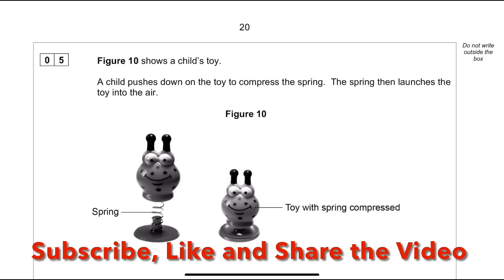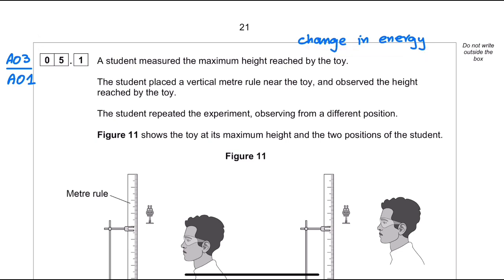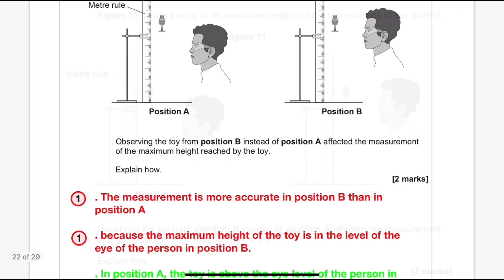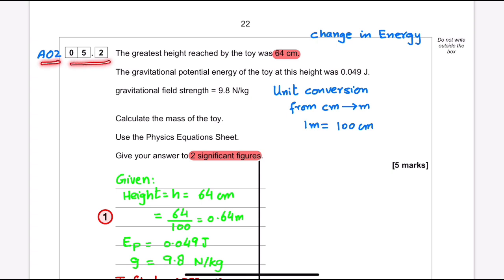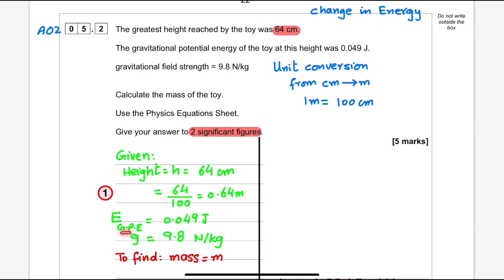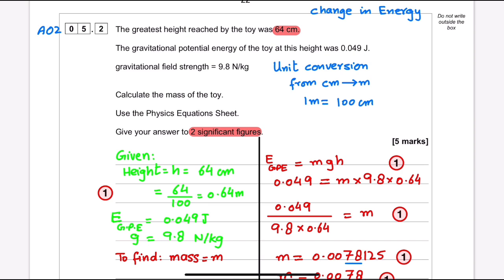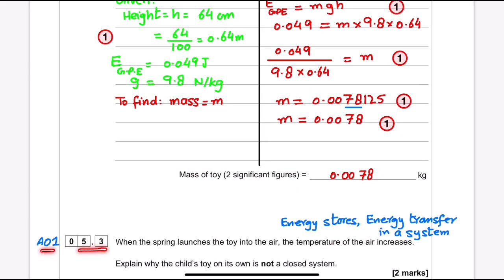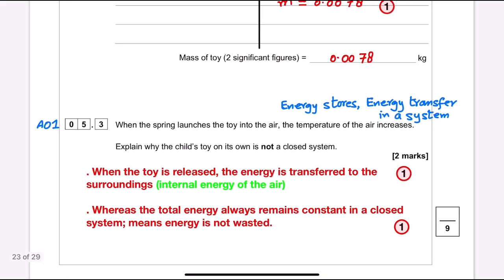AQA GCSE Combined Science Higher Physics Paper 1H June 2023 Part 5 Q5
This video covers the topics of Elastic Potential Energy, Change in Energy, Gravitational Potential Energy, Units Conversion, Energy Stores.